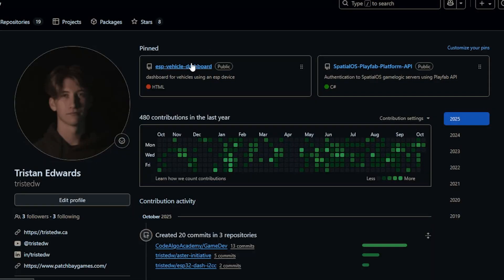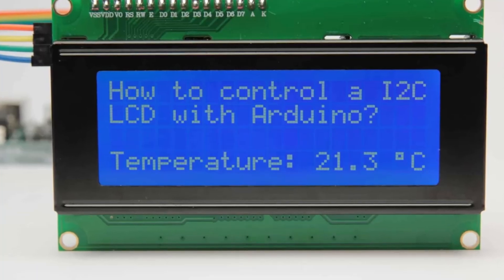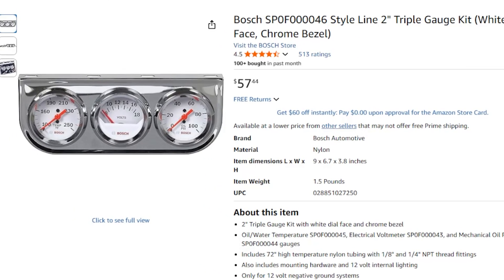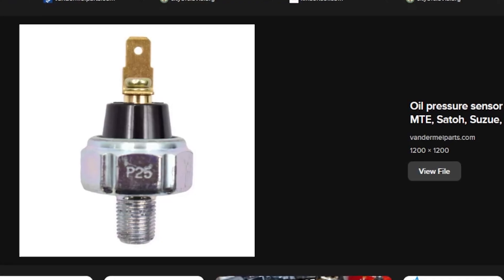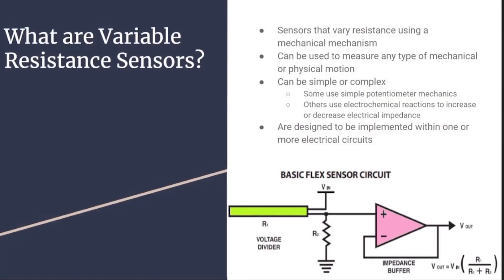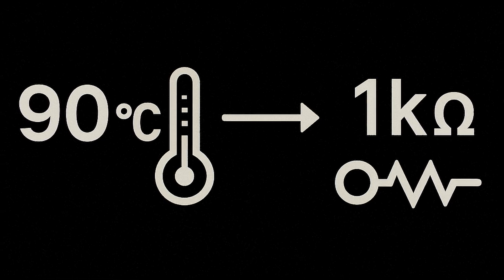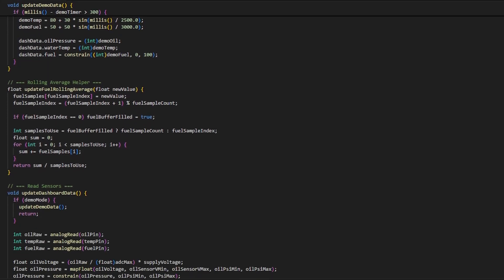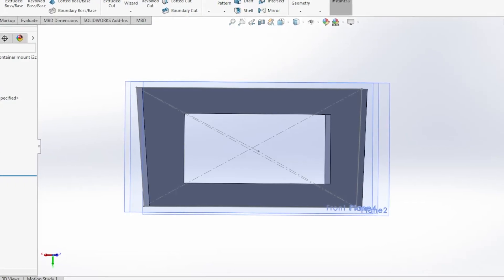DIY Digital Gauges For Under $30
Doesn't look the greatest but is fully functional and great for any swaps or random projects you may need. Have seen a lot of people marketing these simple gauges for way too much money so decided to break it down and show how easy it can be.